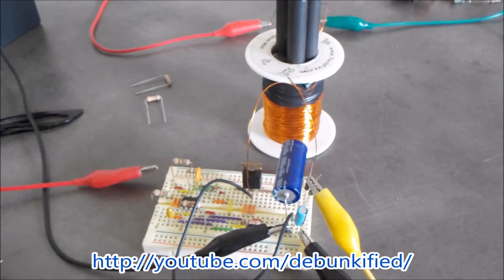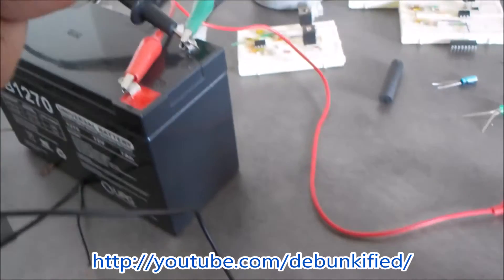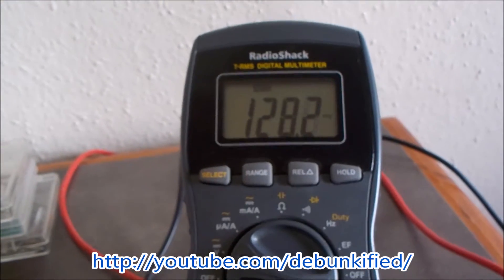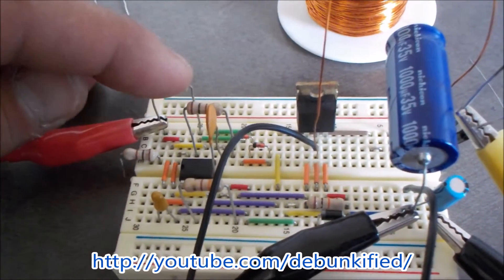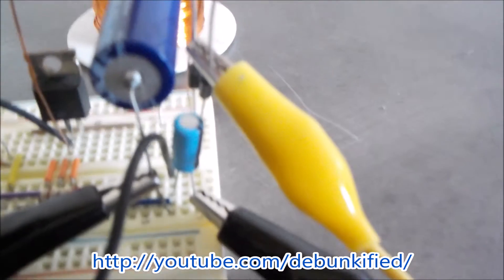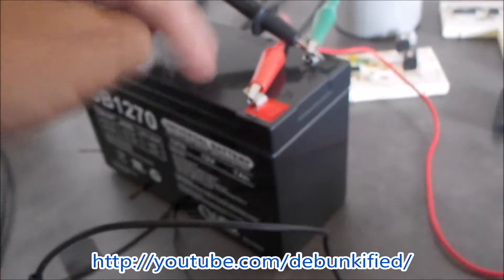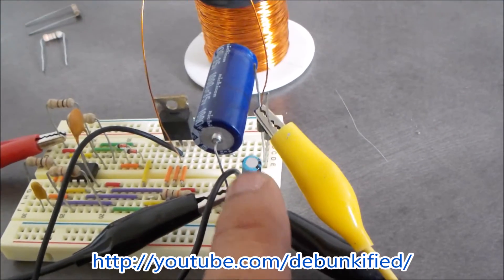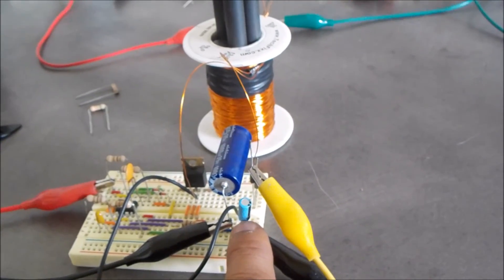Fogal's Charge Barrier Semiconductor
Please Replicate and Share.

This is a replication of the Fogal Charge Barrier Semiconductor. The idea is to let the voltage through or dielectric (information) before current begins to flow. To me this is what a Tesla spark gap is doing in a round about way. Tom Bearden has written about this type of thing in detail and refers to the Fogal Charge barrier.